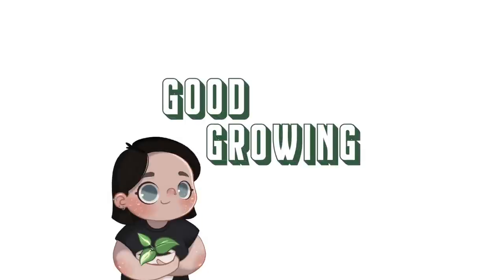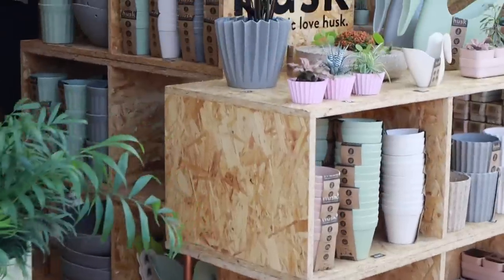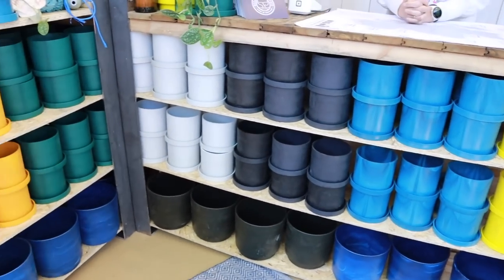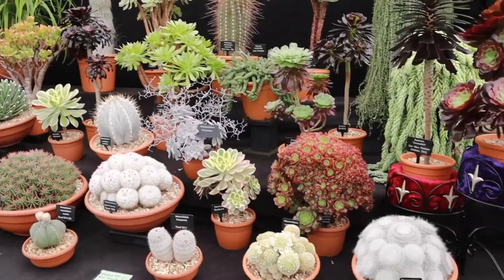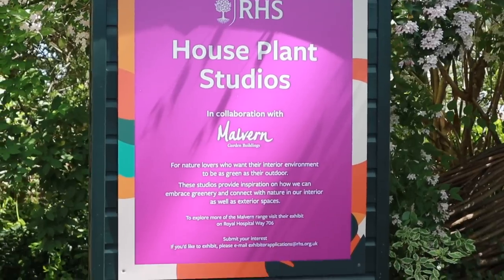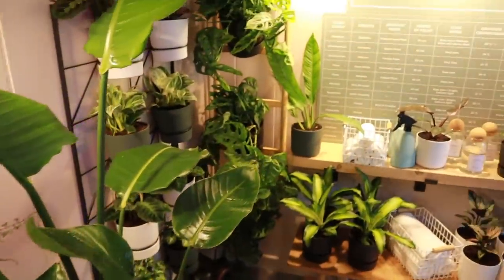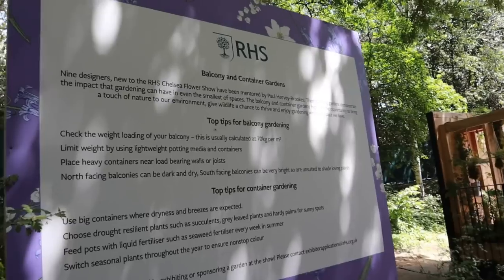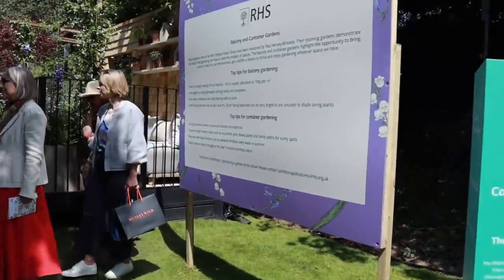come with me to the RHS Chelsea Flower Show 🌸